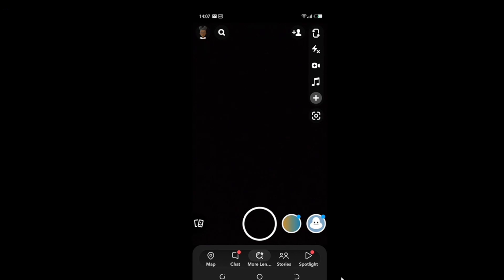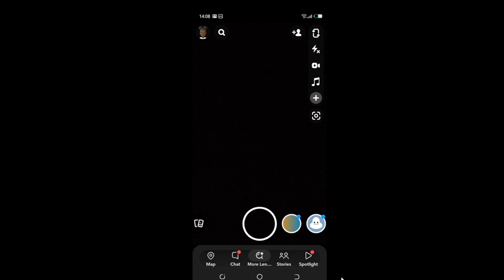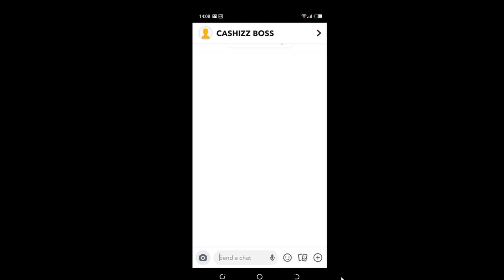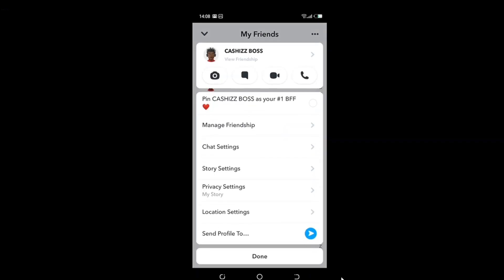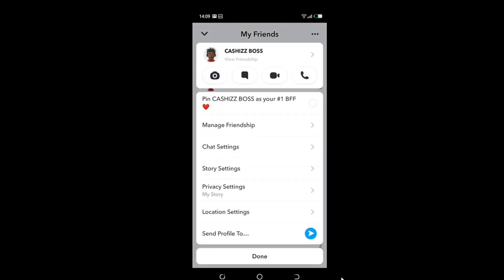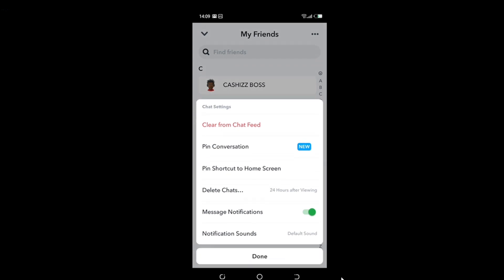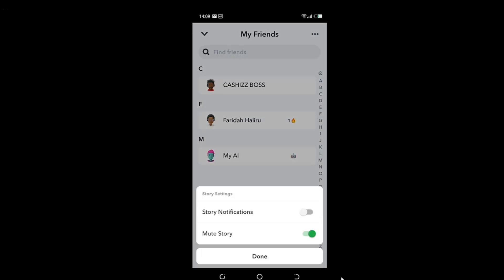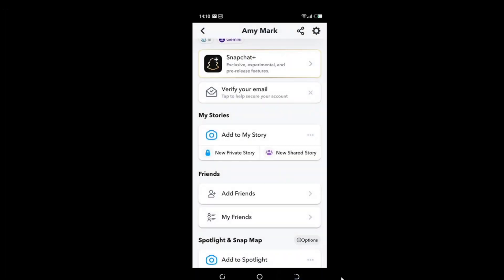How To Mute Specific People On Snapchat (Quick Tutorial)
Today we talk about How To Mute Specific People On Snapchat, so stay until the end of the video to see the full explanation.